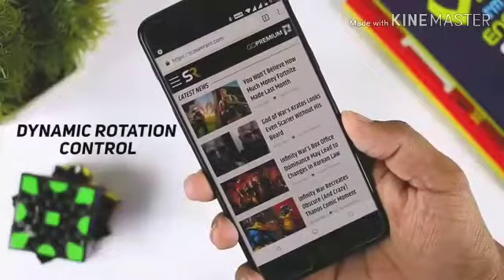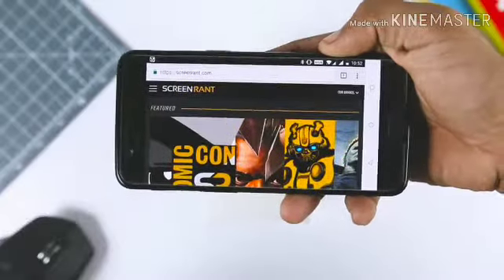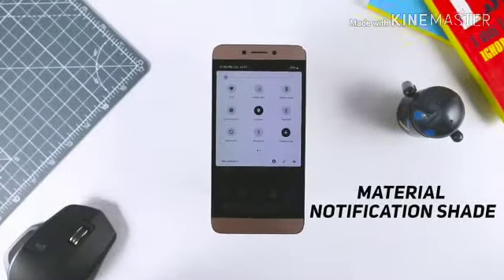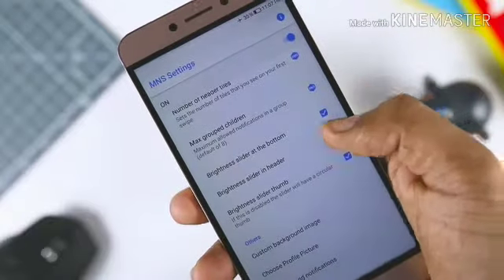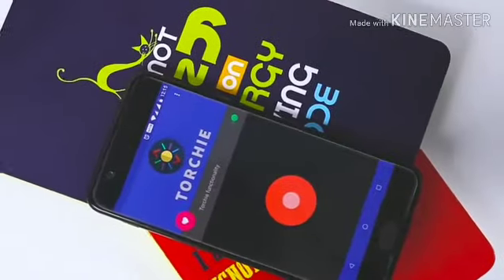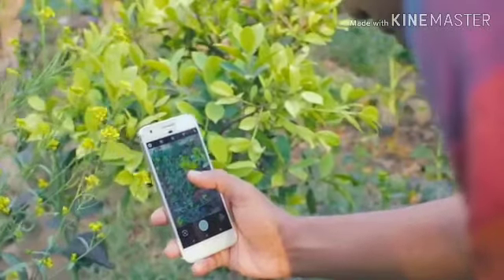10 SIKRETO NG ANDROID NA DAPAT MO MALAMAN